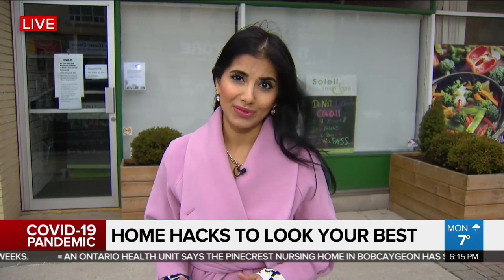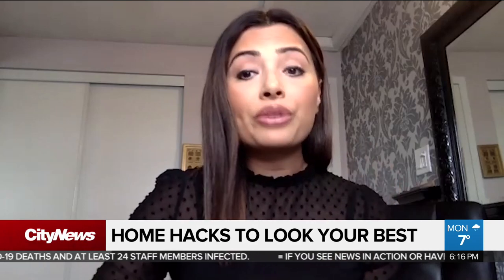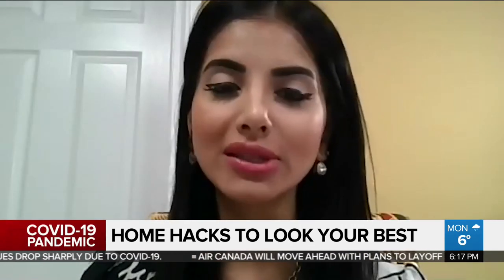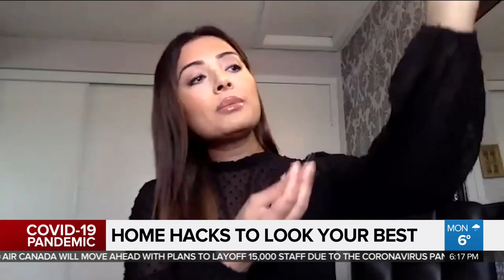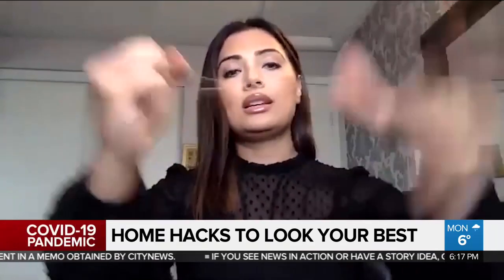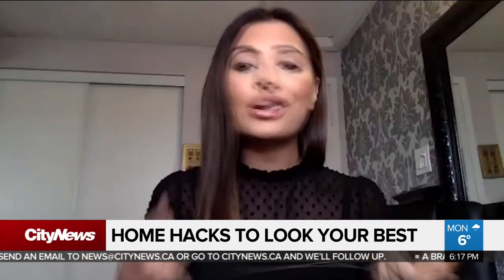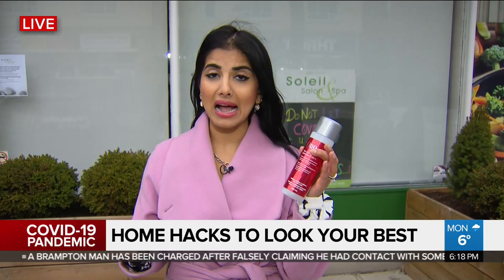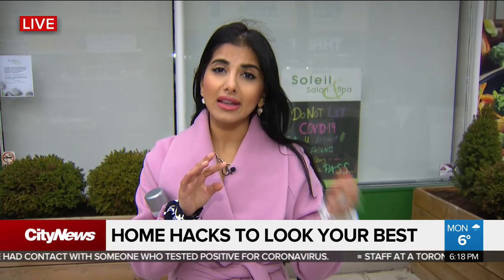Home hacks to look your best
Hair and beauty salons are closed due to the coronavirus pandemic. But that does not mean you can't look your best-- here's some quick tips.